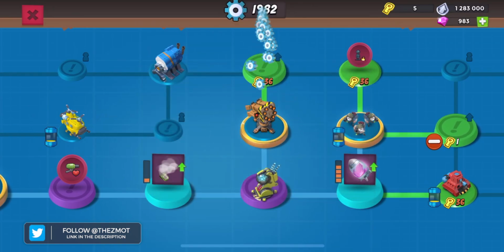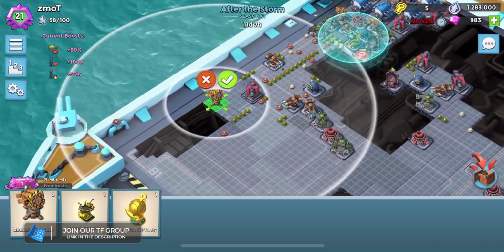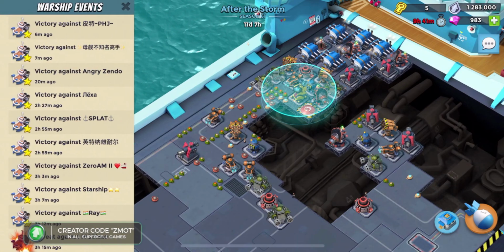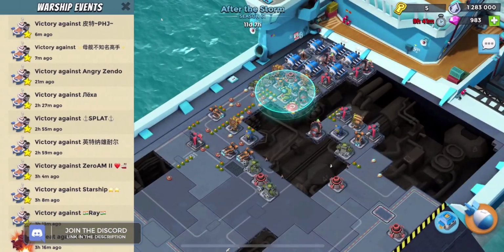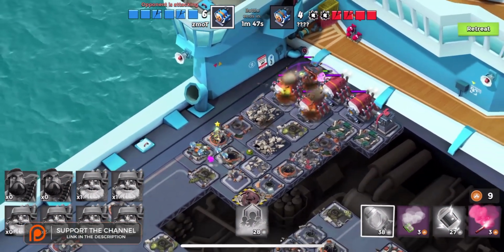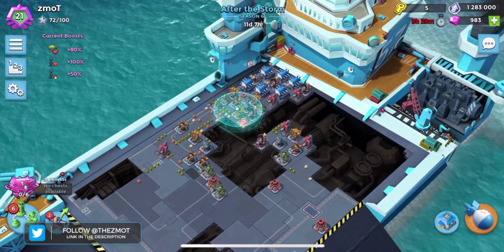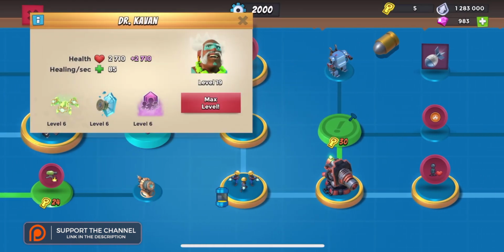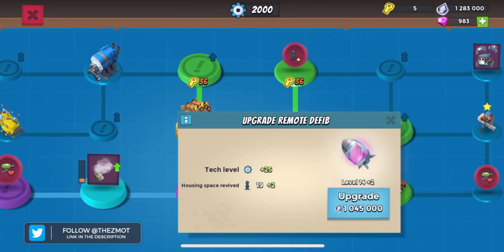Tech Tree Success: Easy Wins in Diamond Rank!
After meticulous planning, scrimping, and saving, the moment has finally arrived! We've unlocked Bombardiers and Rocket Launchers, and we're riding a massive win streak towards Rank 22 in Diamond. We're winning and walking through bases with ease thanks to our tech choices. Join us as we push the limits and climb the ranks in Boom Beach Warships!

Video Chapters:

00:00 🎬 Introduction: The Journey to Rank 22
01:20 🔓 Unlocking Bombardiers: Game-Changer for Offense
03:10 🚀 Rocket Launchers: Fortifying Our Defenses
05:00 📈 Massive Win Streak: Strategies That Work
07:20 🏆 Live Battles: Showcasing Our Winning Techniques
10:30 🎖️ Recap & Next Steps: Eyes on Diamond Rank

Welcome to a monumental episode of Boom Beach Warships, where all the strategic planning and saving culminates in an epic push towards Rank 22 in Diamond. With Bombardiers and Rocket Launchers now at our disposal, we're ready to dominate the battlefield and are winning with ease.

Unlocking Bombardiers has been a game-changer, adding significant firepower to our offensive lineup. Their long-range attacks allow us to dismantle enemy bases efficiently and with precision, giving us a strategic edge in every battle.

Complementing our offensive prowess are the Rocket Launchers, bolstering our defenses against enemy attacks. These powerful defenses keep our base secure, allowing us to focus on aggressive strategies without worrying about being overrun.

Thanks to our smart tech choices, we’re walking through enemy bases with ease. Our current strategy has put us on a massive win streak, making Rank 22 in Diamond not just a goal, but an achievable milestone.

We'll dive into the strategies that have propelled us on this massive win streak. From optimal troop deployment to effective use of special abilities, we'll break down the tactics that are driving our success.

Watch as we engage in live battles, showcasing our winning techniques in action. See how Bombardiers and Rocket Launchers work together to create an unstoppable force, pushing us closer to that coveted Rank 22 in Diamond.

This video is packed with insights and real-time strategies designed to inspire and guide you on your own journey to the top. Whether you're a seasoned commander or just starting out, our experience and tactics can help you achieve your goals in Boom Beach Warships.

Join us as we celebrate this milestone and set our sights on even greater achievements. The climb to Diamond Rank is within reach, and with your support, we can conquer the Warships arena together!

**TF List:**